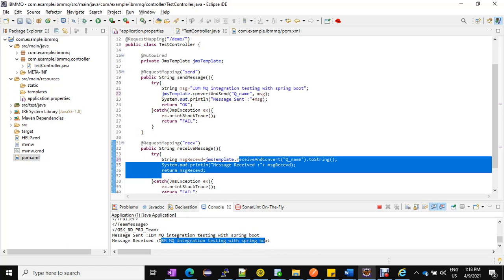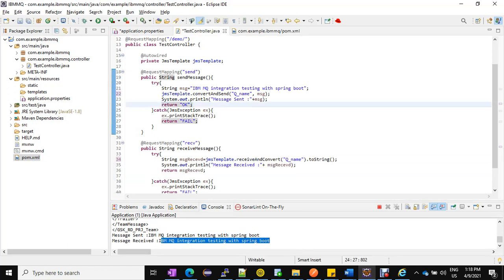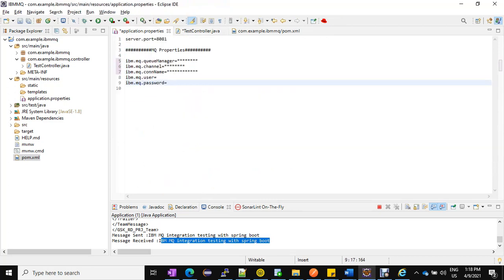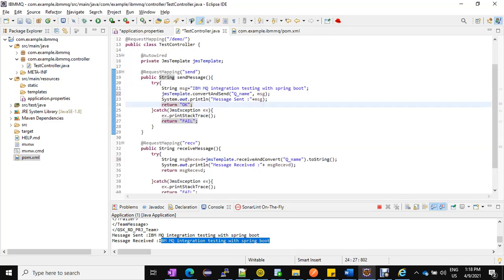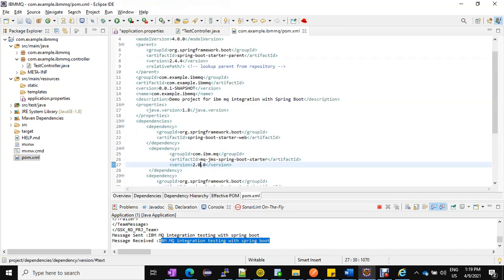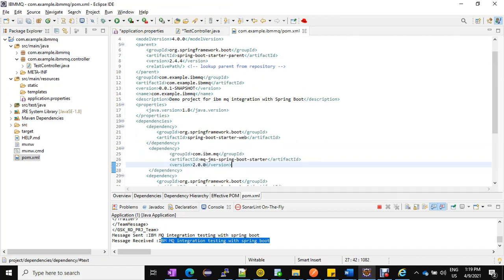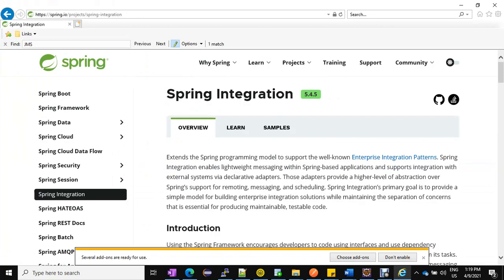How to do Spring Boot integration with IBM MQ?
This Demo is showing Spring Boot connectivity with ibm mq middle ware solution and the way to read and write message into/from Queue.